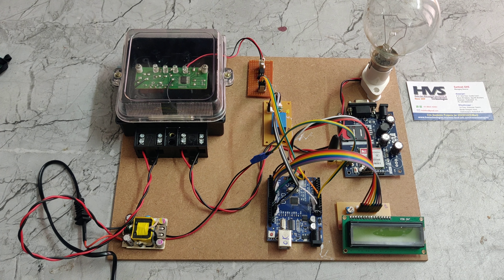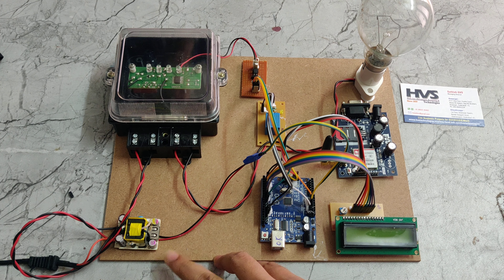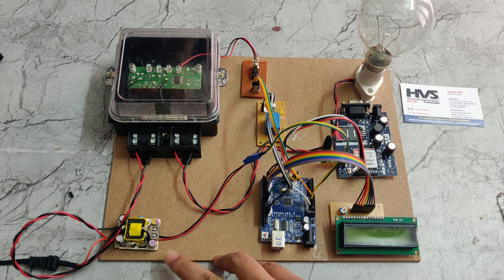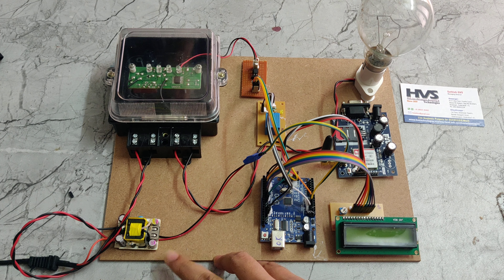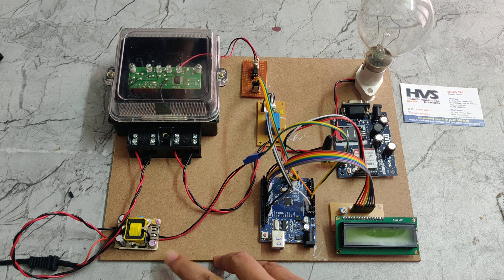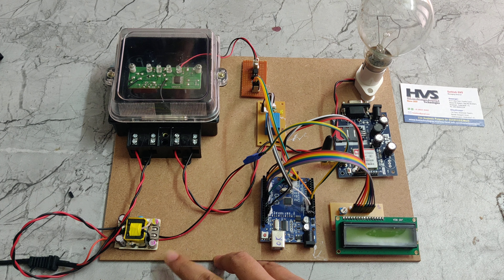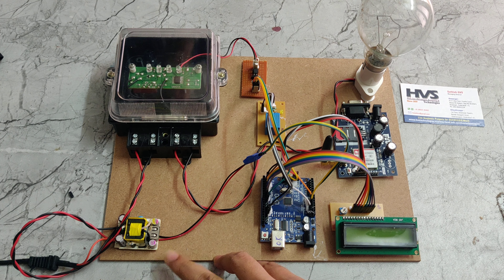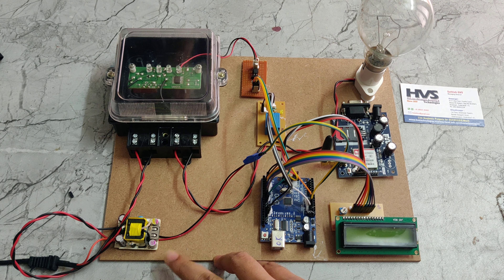Prepaid Energy Meter Using GSM and Arduino UNO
ABSTRACT~Prepaid Energy Meter Using GSM and Arduino UNO
The project aim design a prepaid energy meter using GSM technology which is used to recharge the card by sending a simple SMS and also this system send the low balance alerts to the user from GSM. The GSM modem provides the communication mechanism between the user and the energy meter by means of SMS messages.
GSM based prepaid electricity is a unique and new concept which saves lot of time and power for electricity department. User can recharge the card by sending a predefine SMS to the GSM whenever the power is required. If the sufficient amount is recharged, then the electrical power department can send the message through GSM with unique identification number. So the power is delivered to user. Depending upon the user usage of power, money will be decreased from card. Whenever the card balance get low the system send the SMS to the user mobile through GSM.
Microcontroller is interfaced with GSM modem. “GSM based pre-paid energy meter” is a modern era automation system where we can save the power. Here the devices to be controlled are interfaced with a GSM modem unit, which is capable of receiving instructions in the form of short message service and performs the necessary tasks. A dedicated GSM modem with SIM card is required for each energy meter. The status of the project will display on the LCD screen. This system can switch OFF the power if the consumer doesn’t pay the bill automatically. Here relay works as a switch to on /off the load.

Features:

1. Provides user friendly remote supply to energy meter.
2. Supports controlling of meter.
3. Non-volatile memory-based energy-reading storing.
4. Auto connect feature.
5. Sends SMS alert incase of balance goes below some predefined limit.

The project provides the following learning’s:

1. KWH calculations.
2. Energy meter interfacing techniques to microcontroller.
3. GSM modem interfacing to Microcontroller
4. Serial communication protocols
5. Relay working principle and need for a driver circuit.

The major building blocks of this project are:

1. Regulated Power Supply.
2. ARDUINO.
3. GSM Modem.
4. Digital Energy Meter.
5. Optocoupler.
6. Relay with driver.
7. LCD with driver.

Software’s used:

1. Arduino IDE Studio compiler for Embedded C programming.
2. Express SCH for Circuit design.
3. Proteus for hardware simulation.